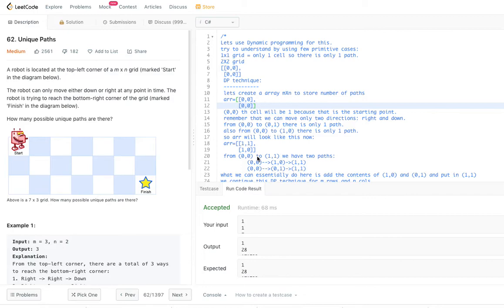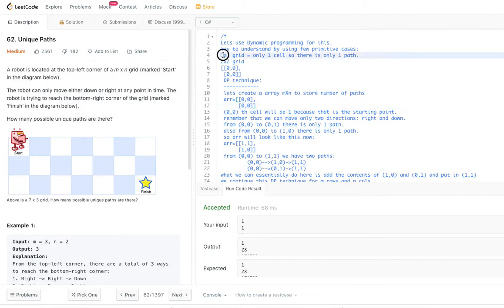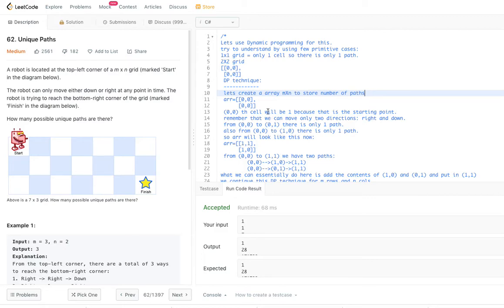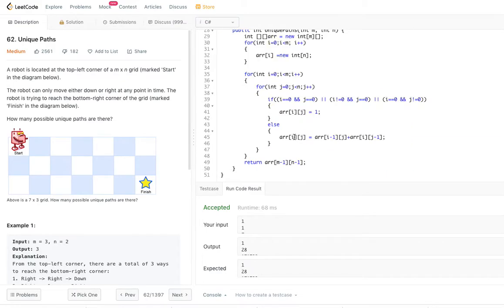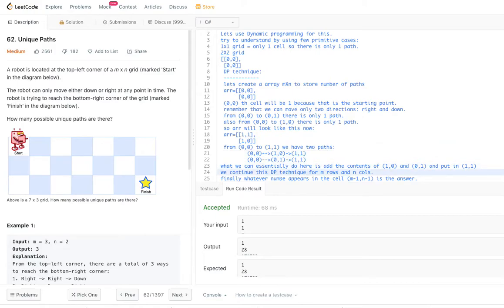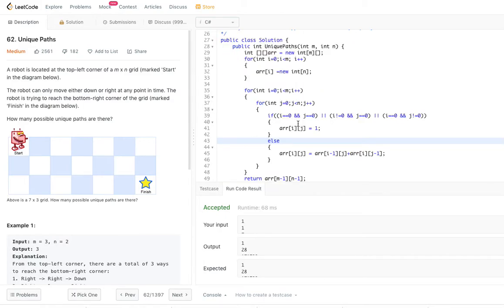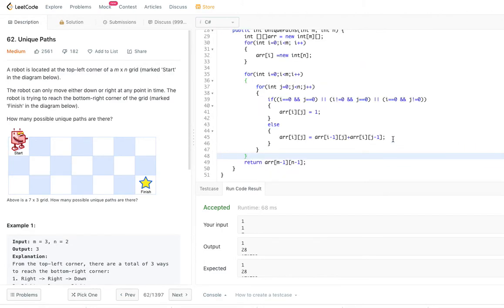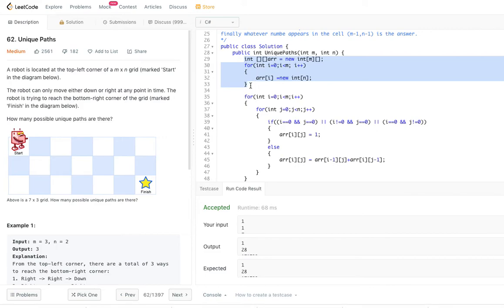Unique Paths in grid or matrix (Leetcode 62)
Medium

Unique Paths II in a grid
Unique Paths II in array
Unique Paths in a grid
Unique Paths in array

A robot is located at the top-left corner of a m x n grid (marked 'Start' in the diagram below).

The robot can only move either down or right at any point in time. The robot is trying to reach the bottom-right corner of the grid (marked 'Finish' in the diagram below).

How many possible unique paths are there?

Above is a 7 x 3 grid. How many possible unique paths are there?

Example 1:

Input: m = 3, n = 2
Output: 3
Explanation:
From the top-left corner, there are a total of 3 ways to reach the bottom-right corner:
1. Right - Right - Down
2. Right - Down - Right
3. Down - Right - Right
Example 2:

Input: m = 7, n = 3
Output: 28